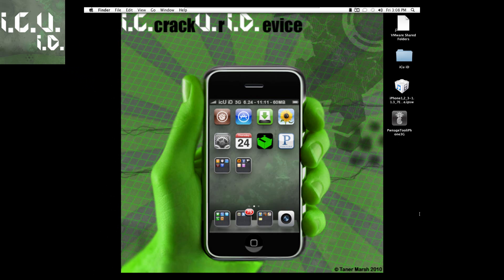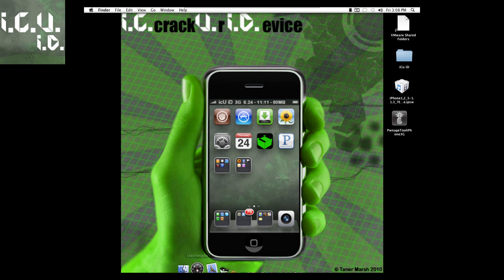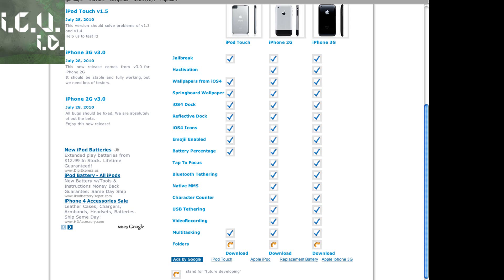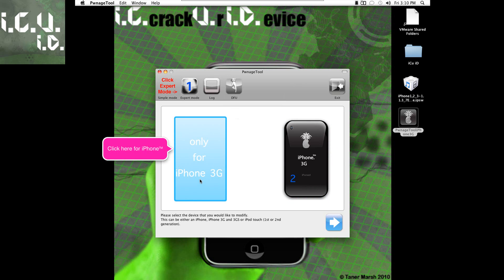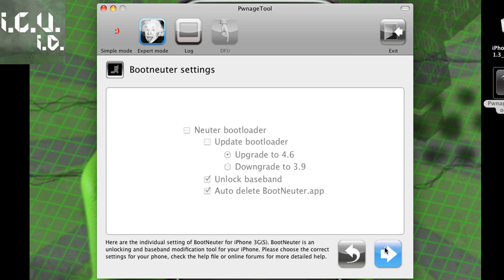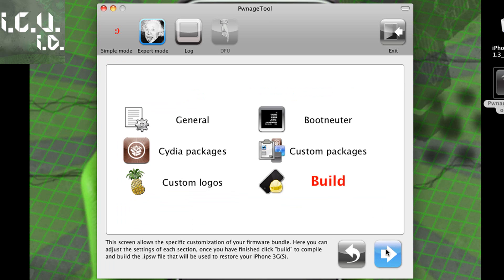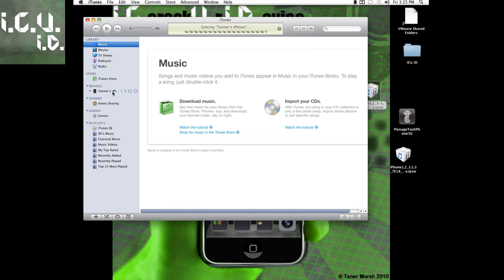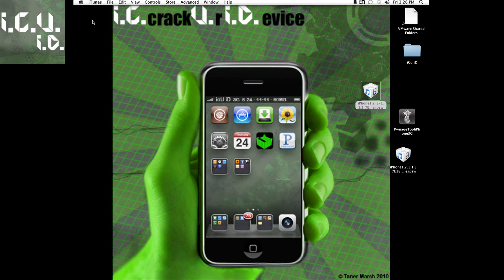Enable iOS4 Features On Older And Unsupported iDevices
For a more detailed set of instructions please read my blog post

Ever wanted iOS 4 features on your iPhone 2G or iPod Touch 1st Gen? Well now you can! And you can also make your iPhone 3G or iPod Touch 2nd Gen NON MC  faster by using a modified version of 3.1.3 with iOS 4 features enabled!

Steps:

1.

2.

3. Run the modified version of Pwnage Tool (WhiteD00r) and select expert mode then your iDevice

4. Make the settings to your liking then build the ISPW

5. Open iTunes and ALT + Left click restore and select your custom ISPW -- If you had a friend make it and your on a PC it's Shift + Left click restore

Steps (If you get a 16xx error):

1. Follow steps 1-4 above

2.

3a. Restore to 3.1.2 By either Alt + Left click or Shift + Left click restore (depending on your operating system)

3b. -This Step Is Conditional-  If step 3a. failed then set iDevice into DFU mode by turning off your iDevice then holding down the power button for 5 seconds then without letting go of the power button start holding the home button and continue holding both for 10 seconds then let go of the power button and continue holding the home button until your iDevice is recognized by iTunes and then follow 3a. unless it fails in which case see step 3c.

3c. -This Step Is Conditional-  If step 3a. and 3b. failed then set iDevice into recovery mode by holding down the home and the power button until your iDevice shows a USB cabled plugged into the iTunes symbol (should take about 20 seconds) and then follow 3a.

4. Exit out of iTunes and run blackra1n (can be downloaded

5. Then simply restore using Alt + Left clicking or Shift + Left clicking on restore and select your custom 3.1.3 ISPW made with the modified version of PwnageTool (WhiteD00r)

--- To support me please click on ads on both blogs ---

**Note** The written instructions on my blog will be posted shortly!